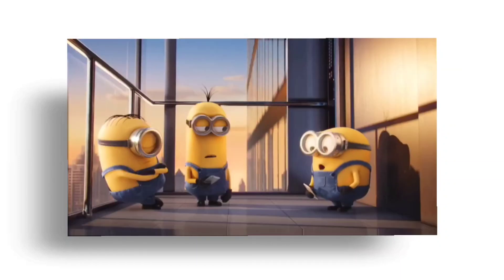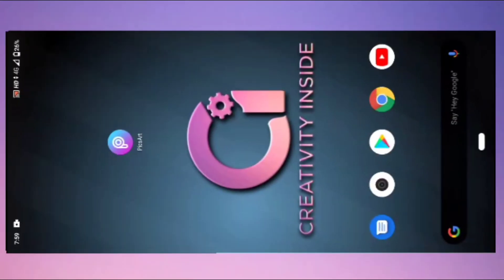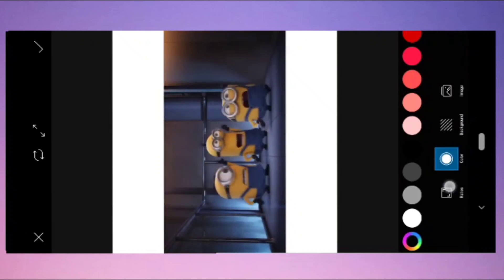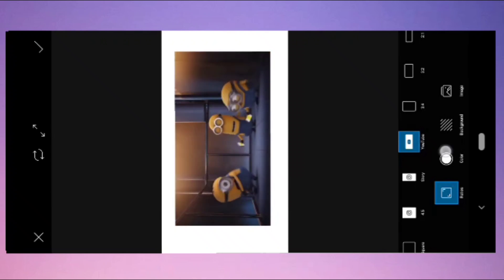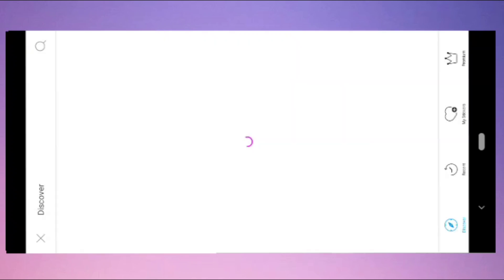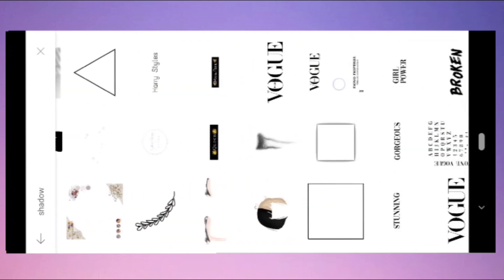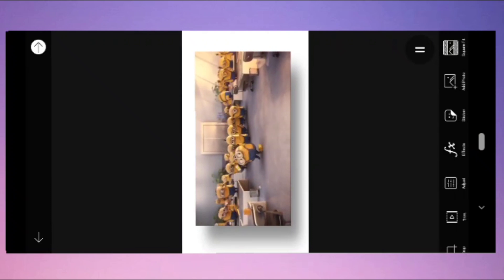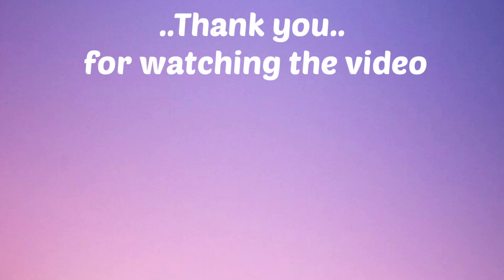Shadow behind the video | 3d shadow effect to video | PicsArt video editing tutorial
Hey friends,
In today's tutorial we are going to create Shadow behind the video using PicsArt application.

I hope you friends this video is  helpful for you.

Download links

BGM Credit

Video Credit